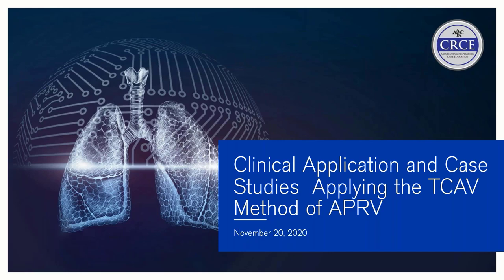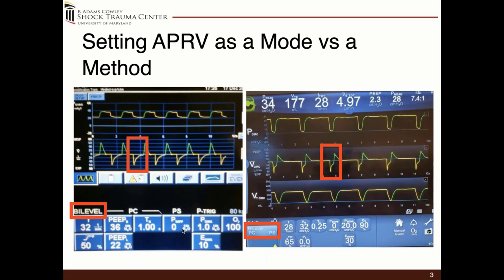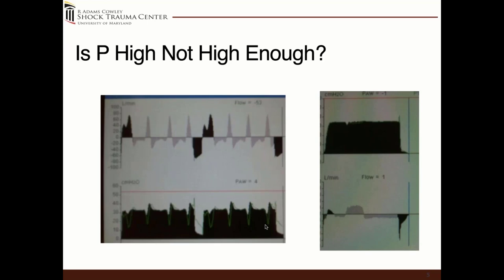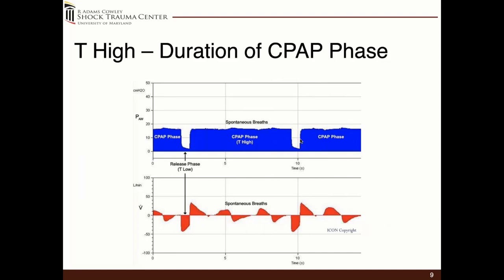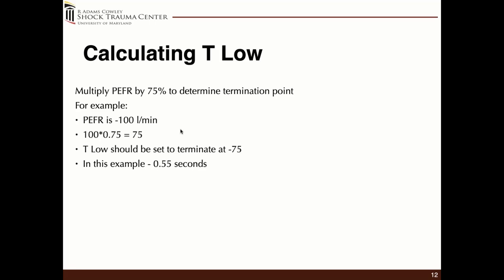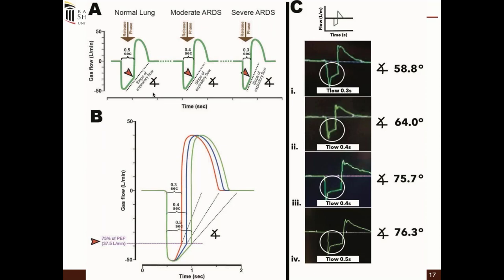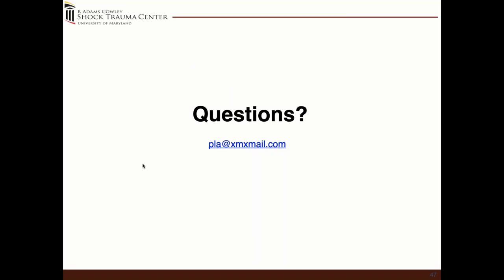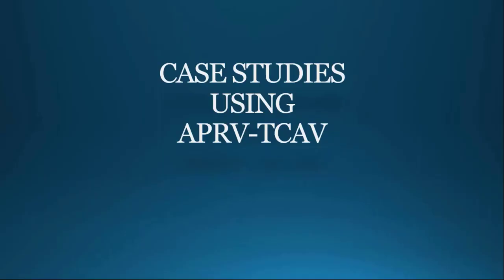Clinical Application and Case Studies Applying the TCAV Method of APRV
Ms. Penny Andrews and Ms. Maria Madden will provide clinical application and cases studies using APRV with the Time Controlled Adaptive Ventilation (TCAV) method. To receive 1.0 CRCE for this presentation go the AARC University